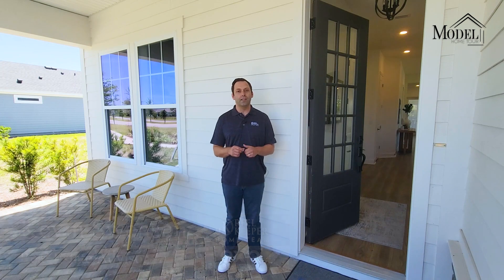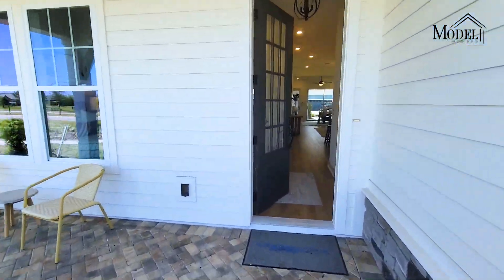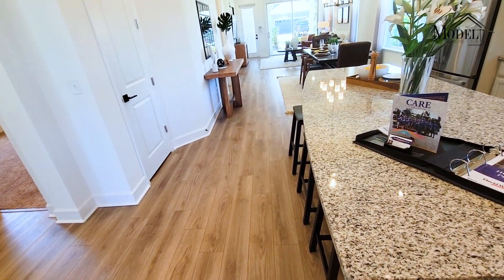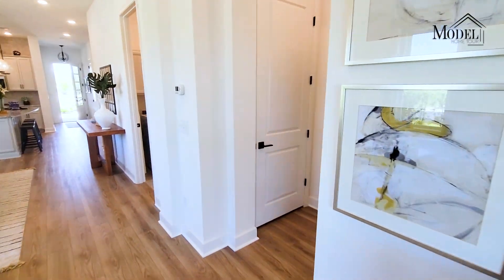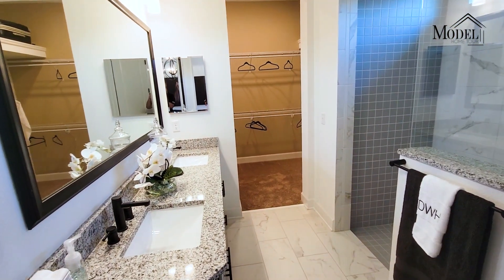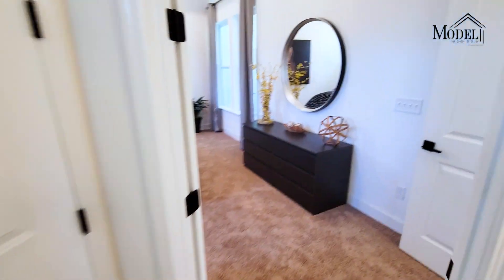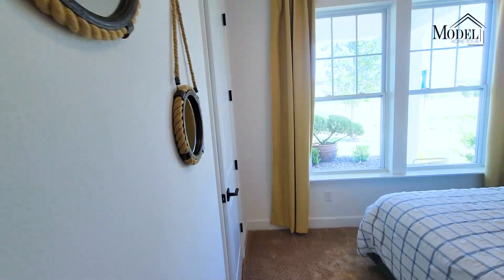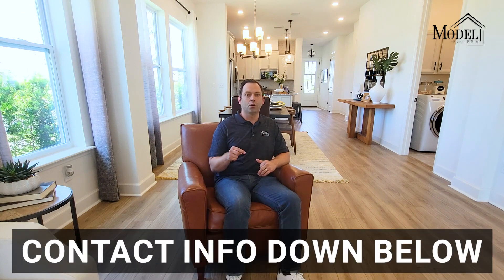New Construction Homes in St Augustine, FL - David Weekley Bumblebee Model Home at Shearwater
New Construction Homes in St Johns County, FL! Welcome to another Model Home Tour, this week we're showcasing the Bumblebee Plan built by David Weekley located in the Shearwater community in St Johns County.

The Bumblebee Plan features 👀
🛏  3 Bedrooms
🛁 2 Bathrooms
💰 Starting in the mid $400,000's

We tour new construction homes for sale in the St Johns Area and showcase the newest model homes, communities, and home builders.

🤔  Thinking About Moving to St Johns, FL 🌴🌴🌴
🤝 Let Us Help 🤝
Steven Croy - St Johns Real Estate Expert

If this is your first time to this channel, and you want to know everything about living, eating, working, playing, and the pros and cons of living in St Johns, FL, then make sure you subscribe to our channel ▶ and tap the bell 🛎 for notifications when we drop new videos like this one about living in St Johns, FL.